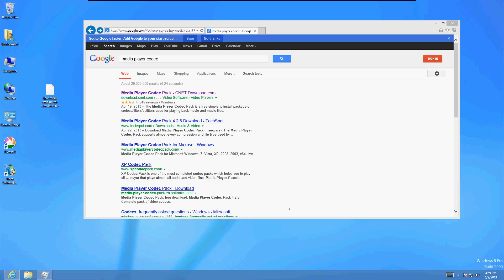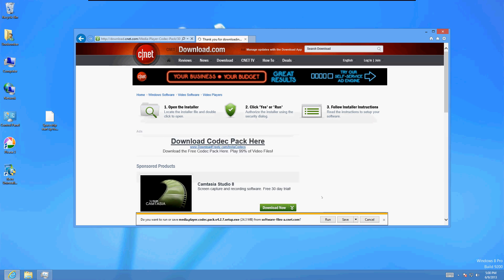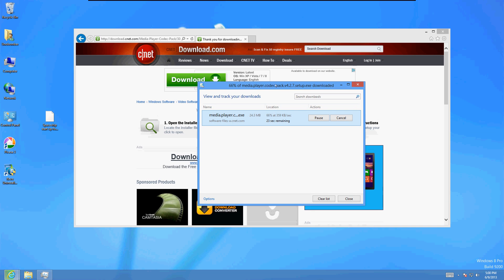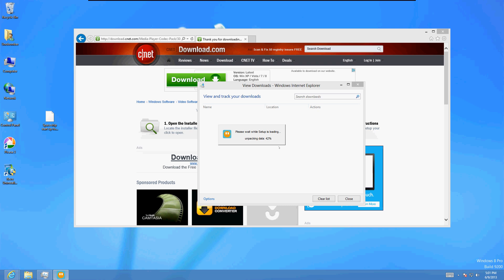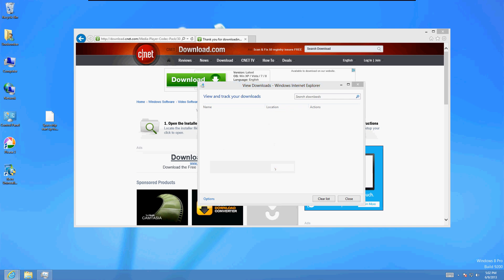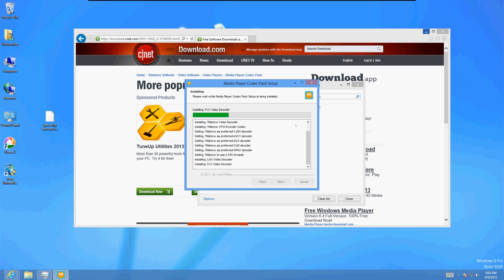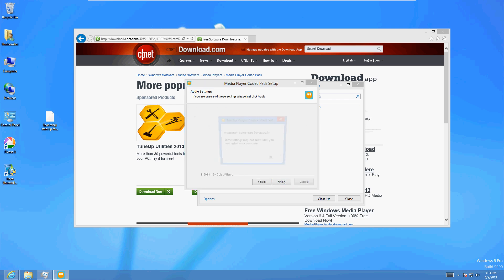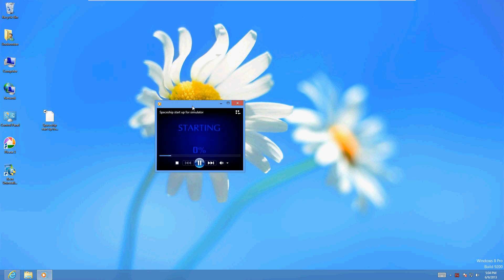How To Get Windows Media Player Codec Pack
In this video tutorial we will be installing the Windows Media Player Codec Pack to be able to open all types of files with Media Player.

tune-up.